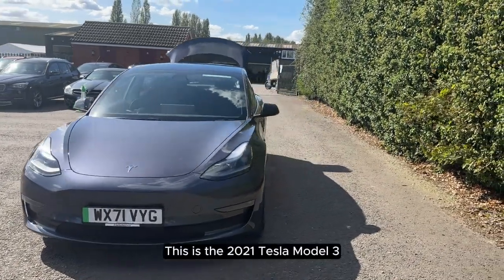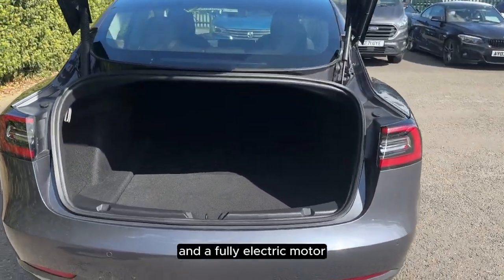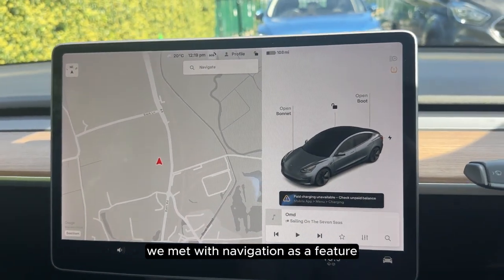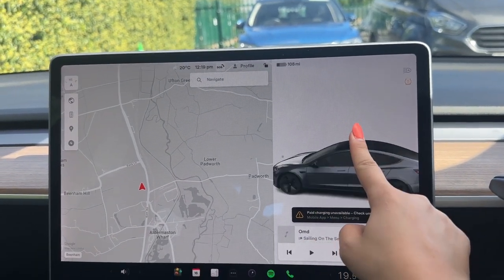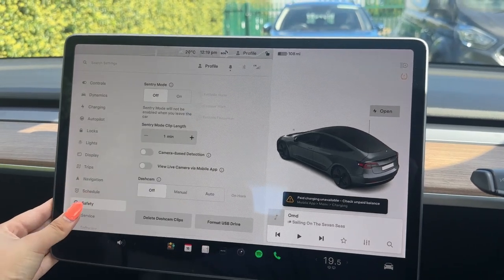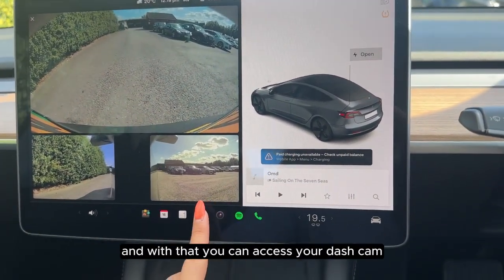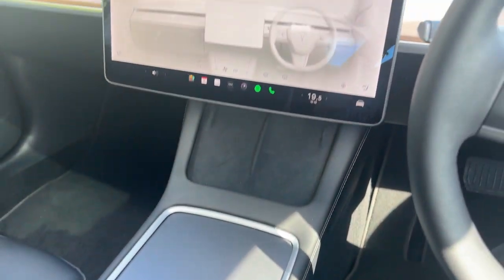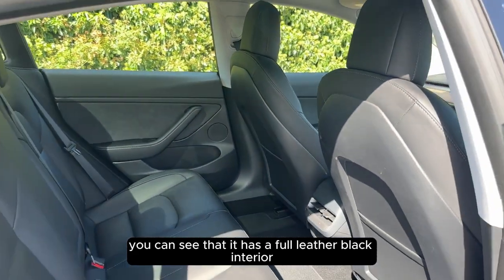WX71 VYG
About